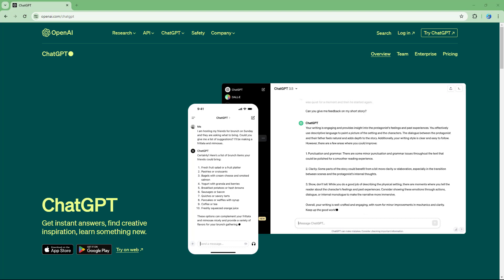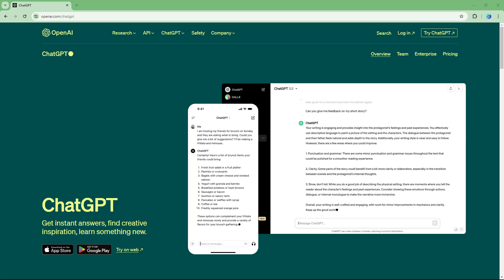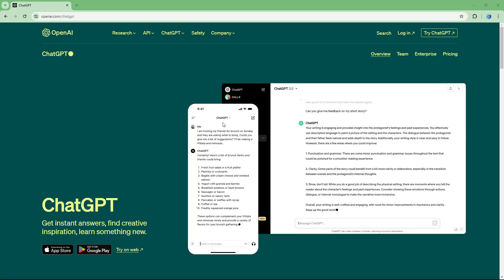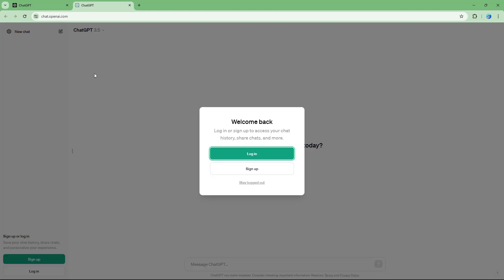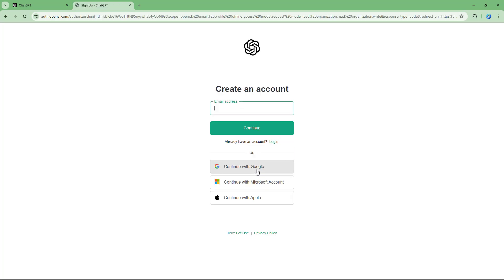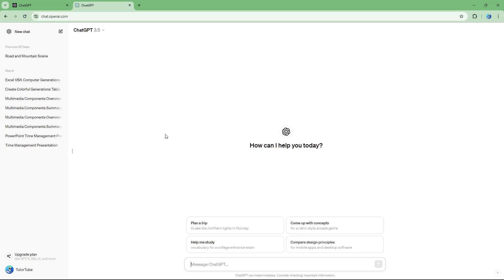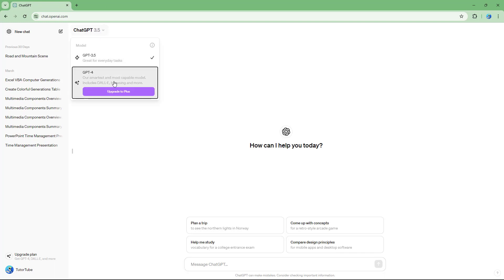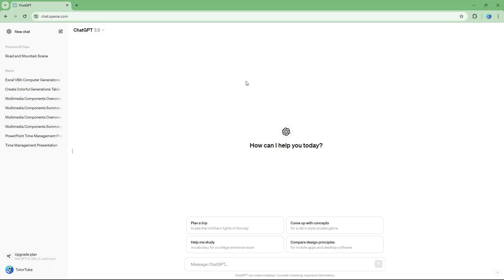ChatGPT - Lesson 1 - Accessing and Signing Up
In this tutorial, we will be discussing about Accessing and Signing Up in ChatGPT

This lesson has been made using Web version of ChatGPT 3.5 but is applicable for app version of the application as well as the newer versions of the application.